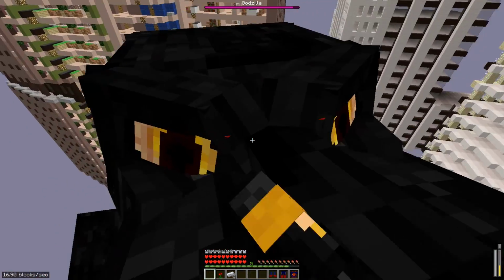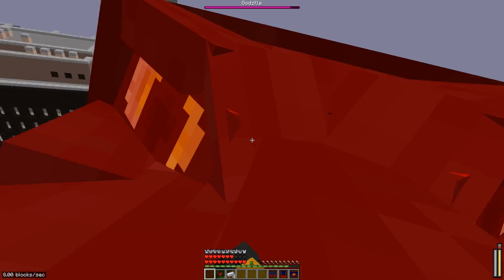Godzilla Mod (Legends Minecraft Mod)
Want to give a shoutout to my god patreons right now- Jesus Rodriguez and Giovanni Jones

If you want to see what I am up to check out my twitter, twitch, and discords

Avengers theme
TeknoAXE'S #5(SuperHero)
Mikhael Bureau's Epic Superhero Music Theme